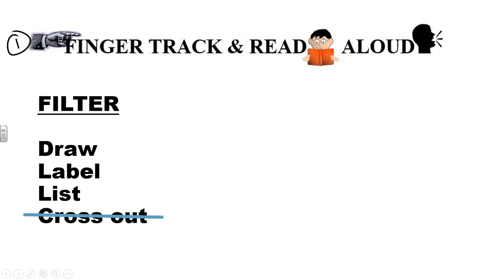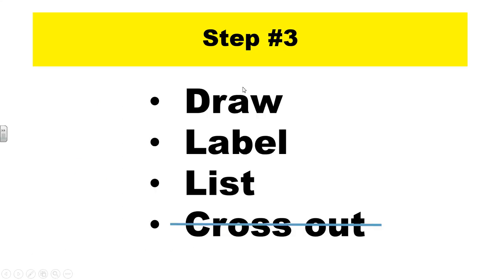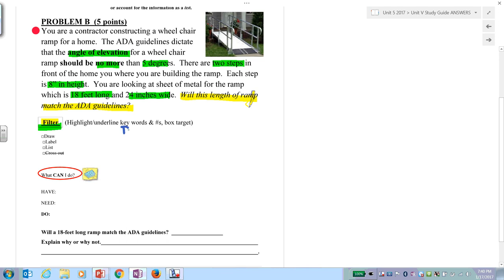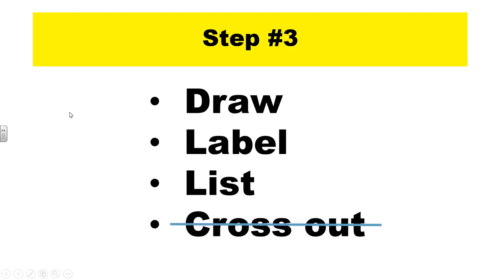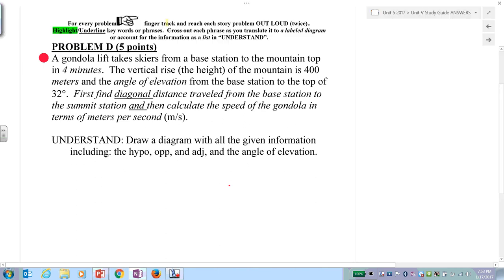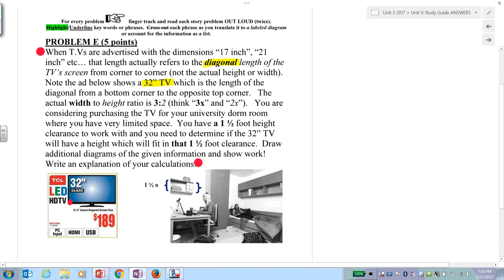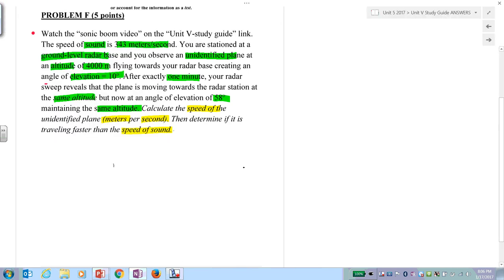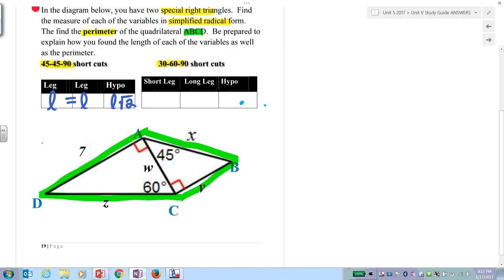Unit V Study Guide Word Problems Help